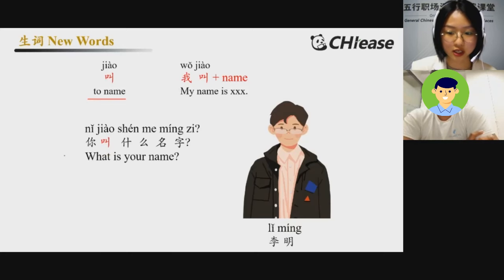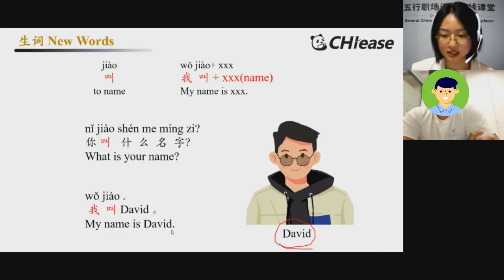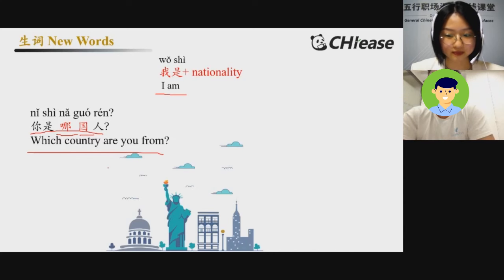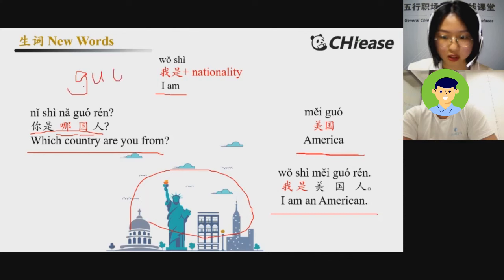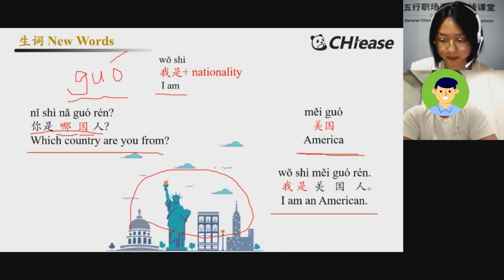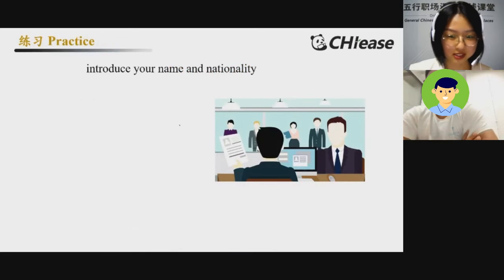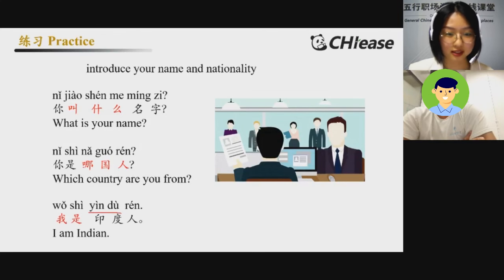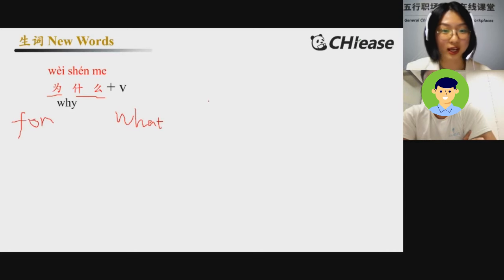Free Trial Class for the "1+3+N" New Chinese Teaching Model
The Global Leading Brand in the Workplace Chinese Education Field!
Learn & Use , So Easy!
1、Flagship Courses of 5idea Chinese
Upon completion of the course study,
learners can participate in the corresponding course examination.
After passing the examination, they will be awarded the 5idea Chinese Course Certificates.
2、The Pioneering “4+2+1” Product and Service System
Authoritative, Professional and Standardized
3、World’s First Set of Workplace Chinese Textbooks with “Proprietary Intellectual Property Rights”
4、Pioneering “1+3+N” Chinese Language Teaching Model
Learning the Chinese language is just a piece of cake!
5、Chinese language learning platform “CHIease” APP
With over 30 proprietary intellectual properties, 300+ original digital courses, more than 8 language versions
6、Vast Chinese Language Teaching and Training Instructor Pool Supporting diverse language instruction
With a team of over 2000 trainers,
each instructor is proficient in foreign language instruction.
All in-service instructors must undergo rigorous selection and training in Chinese education.
With over 5 years of teaching experience on average,
we support language instruction in English, French, and other languages.
There is always an instructor suitable for you.